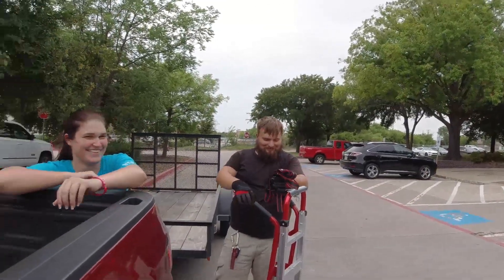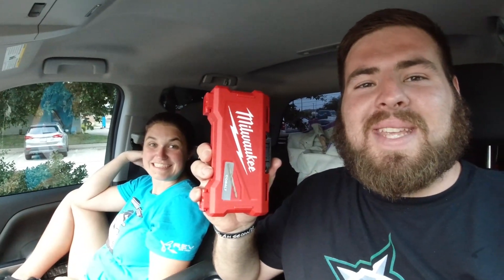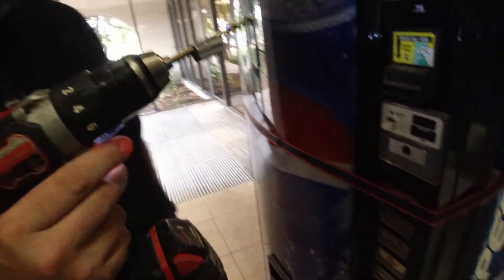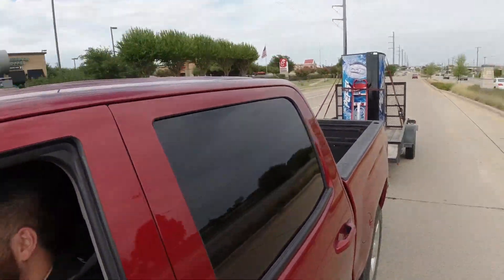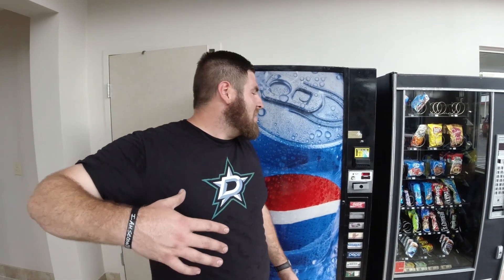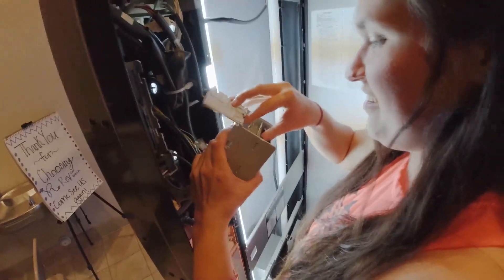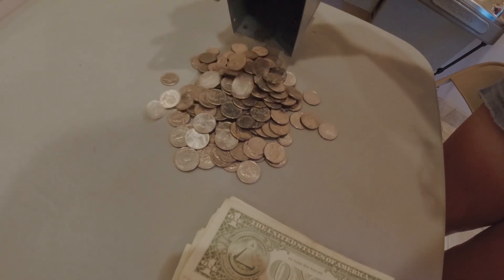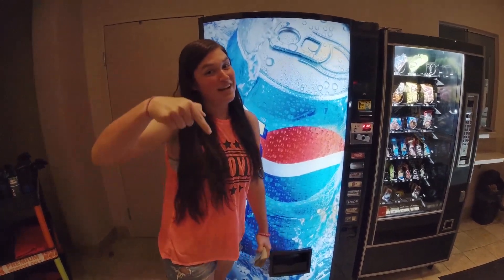How Much Money Did We Find In Our First Ever Abandoned Coke Machine